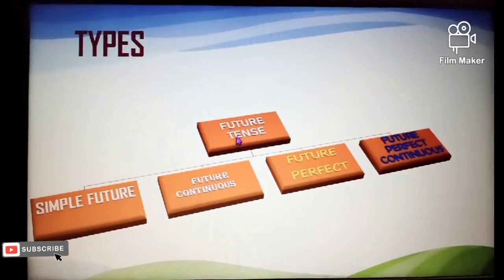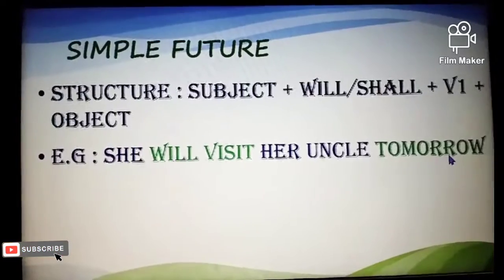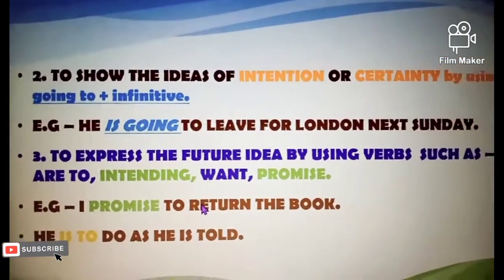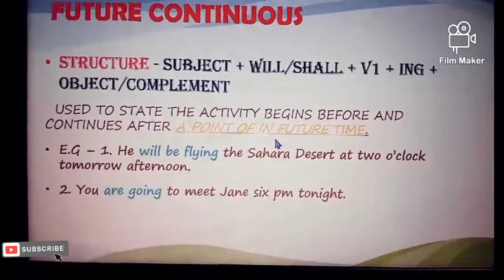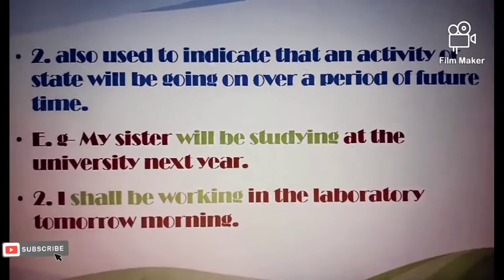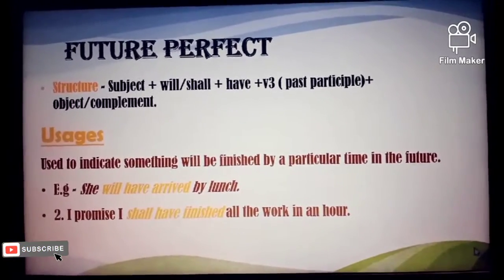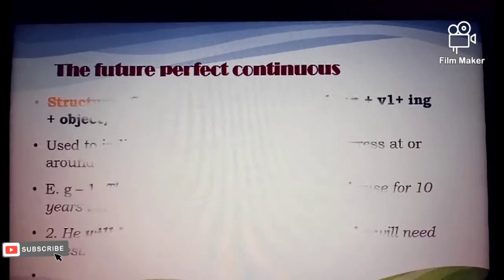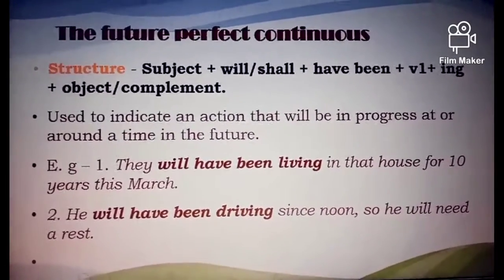Std 9 ( Future Tense)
Part  -2 time and tense  II